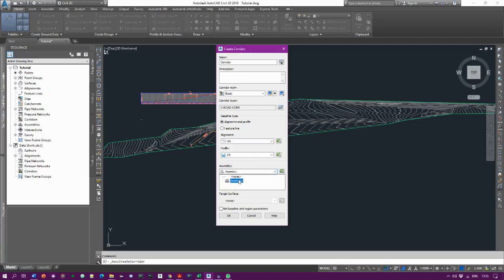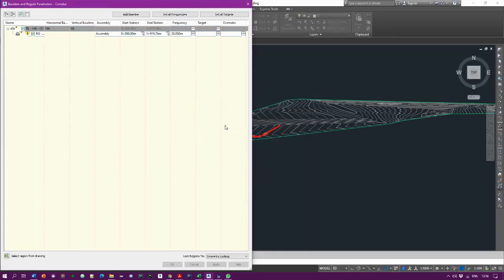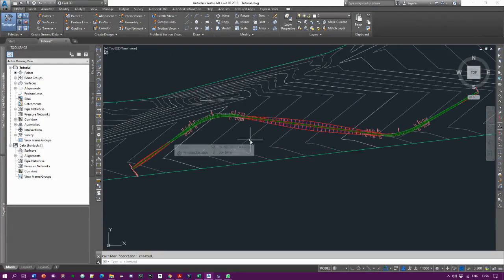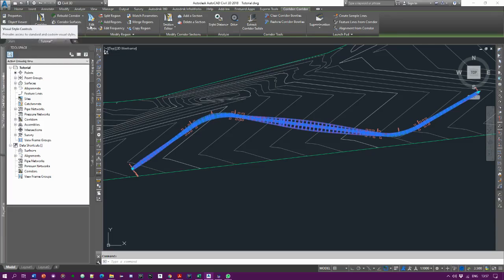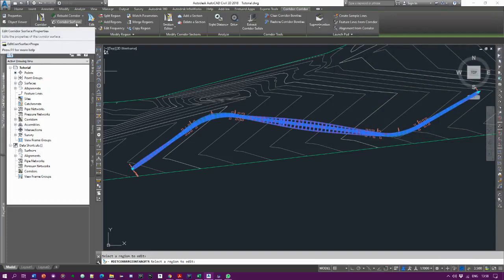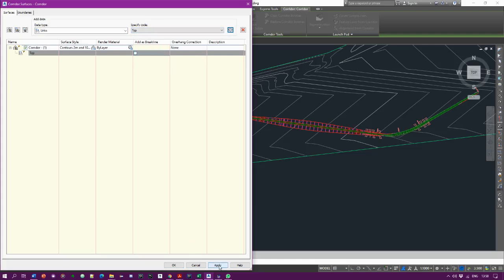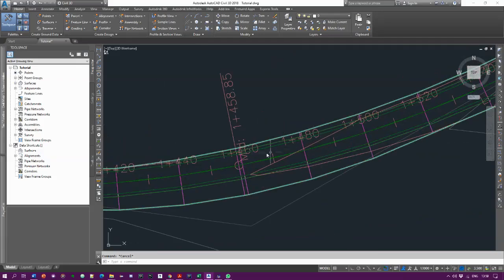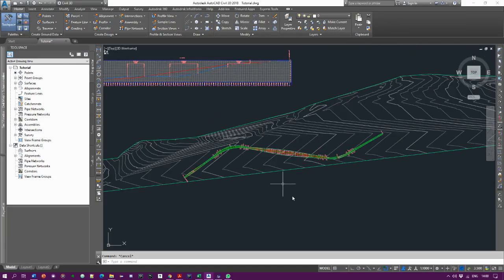Corridor creation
Corridor creation in Civil 3D